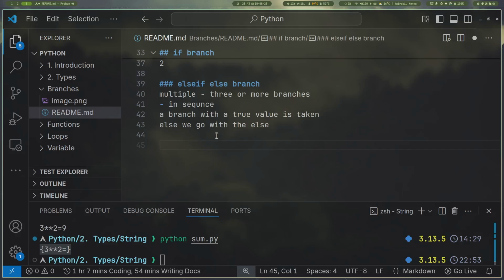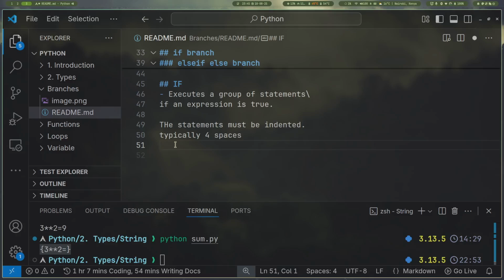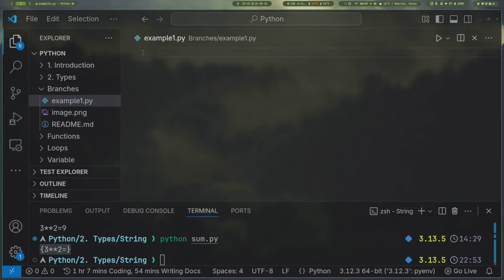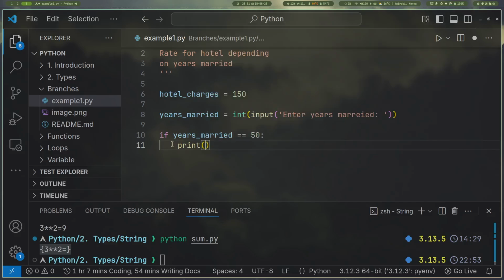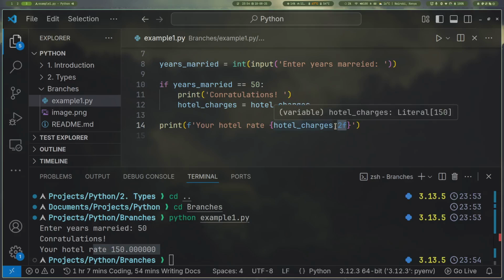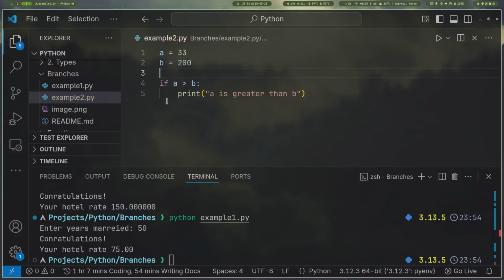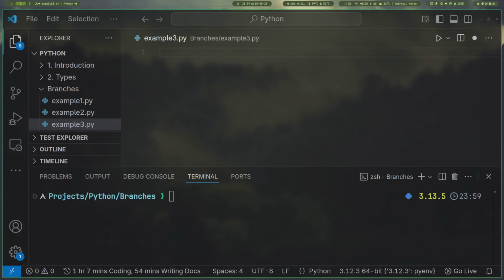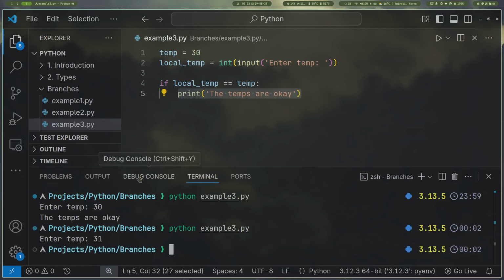PYTHON IF STATEMENT FOR BEGINNERS IN 1O MINUTES